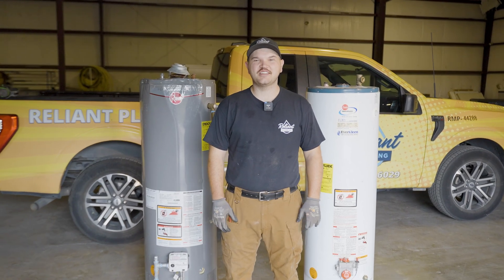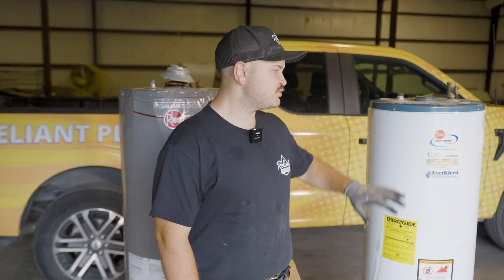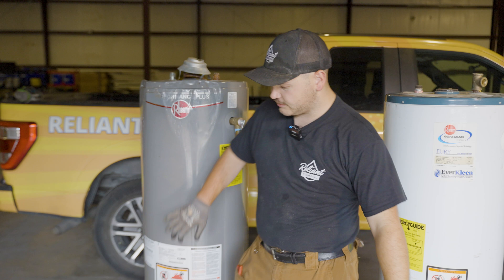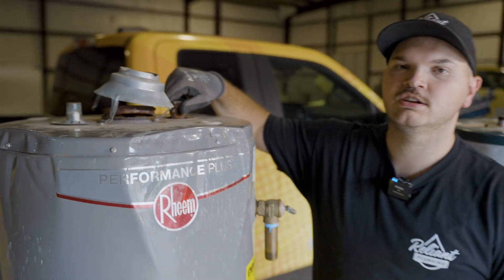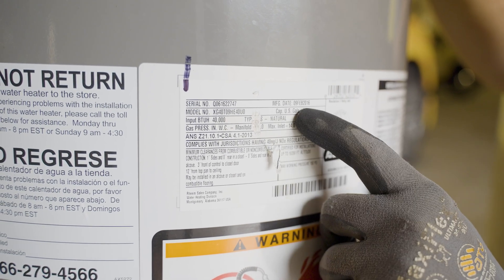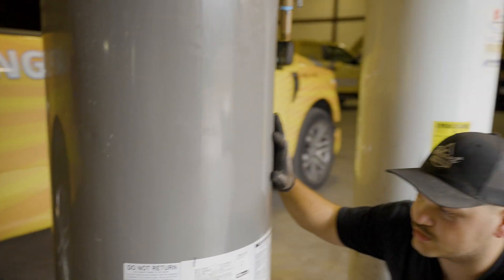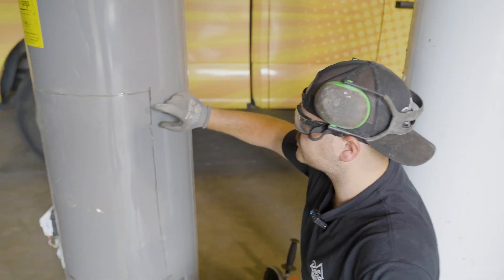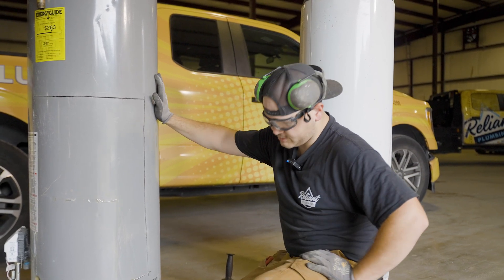Water Heater Autopsy: Sediment, Rust and Corrosion!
Join Reliant Plumbing's expert, Ross, as he cuts open two neglected water heaters to reveal the shocking effects of poor maintenance. Witness the massive sediment buildup, corroded anode rods, and rust that accumulate over time. Learn why regular maintenance is crucial to extend the lifespan of your water heater and ensure its efficiency.